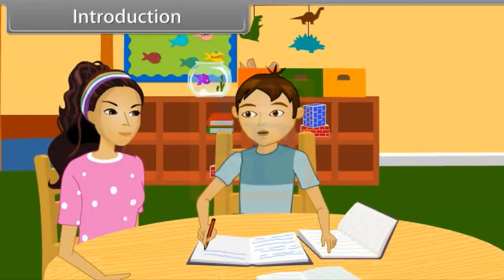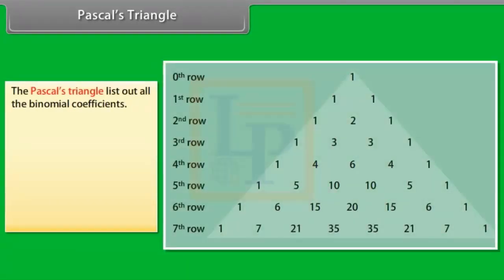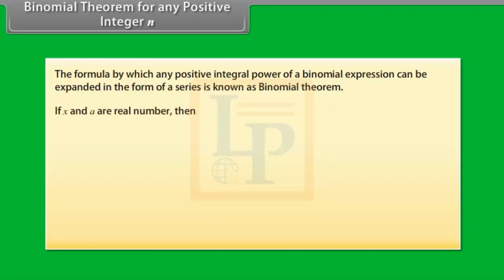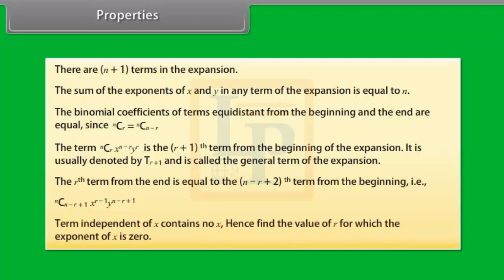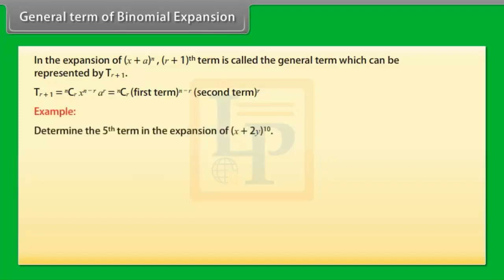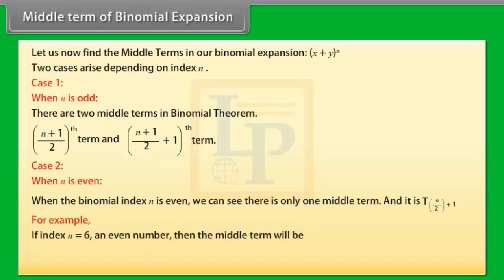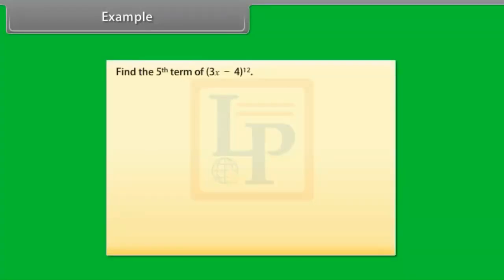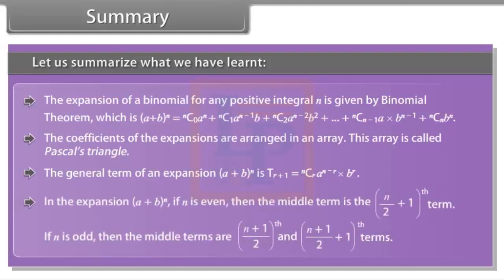Bionomial Theorem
Hello Friends,